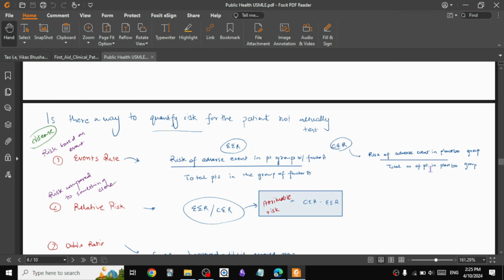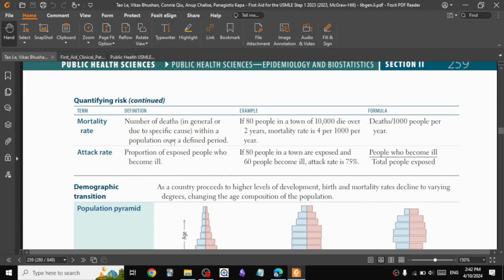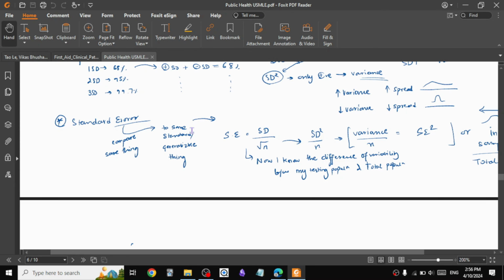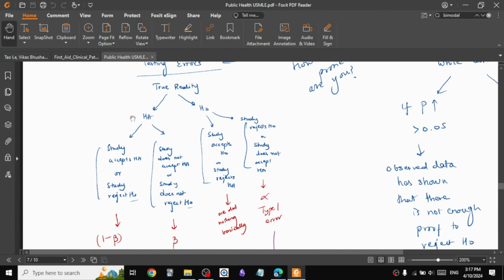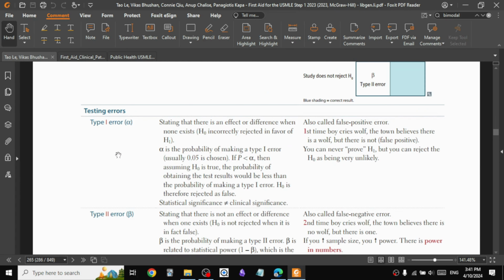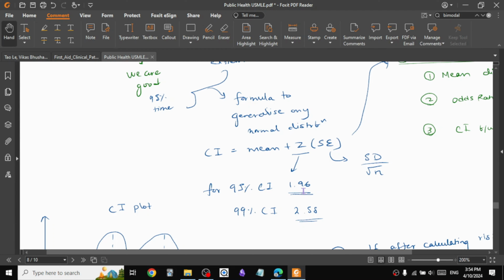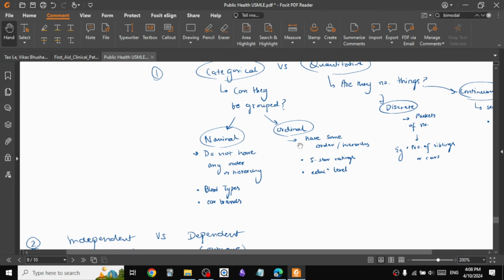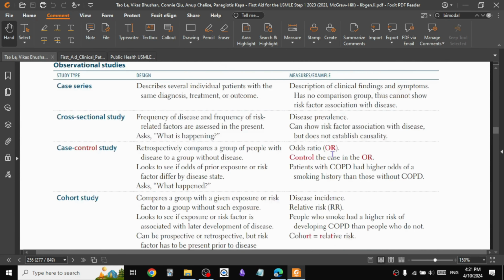The Only Public Health Playlist You Need for USMLE STEP 1 | PART 3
High Yield Co-relative Review of Public Health for all students.